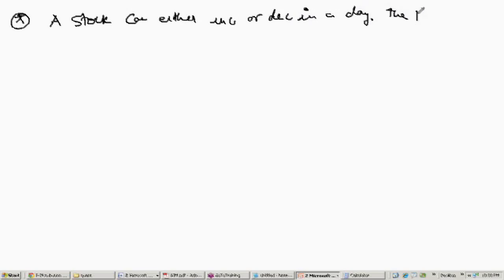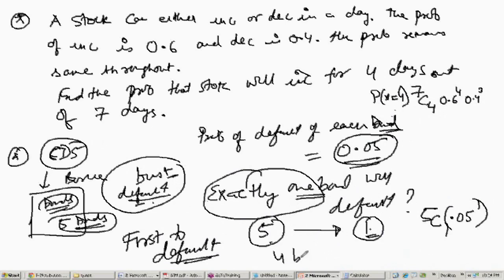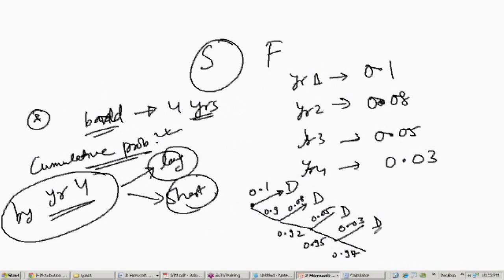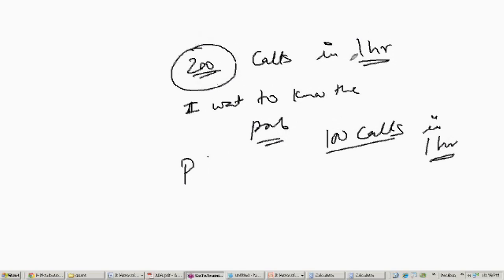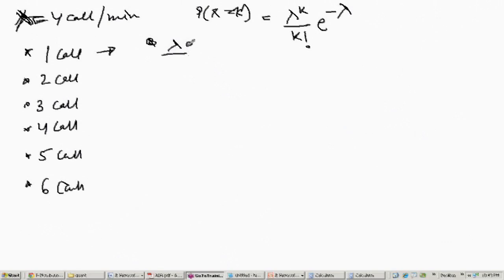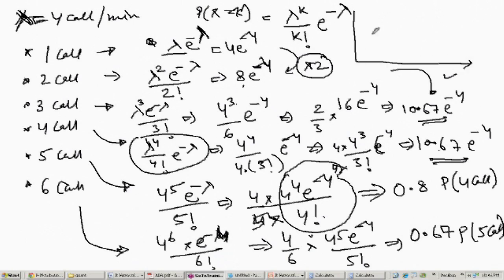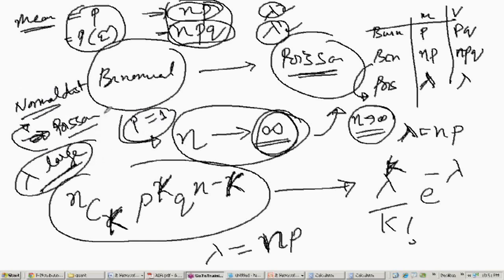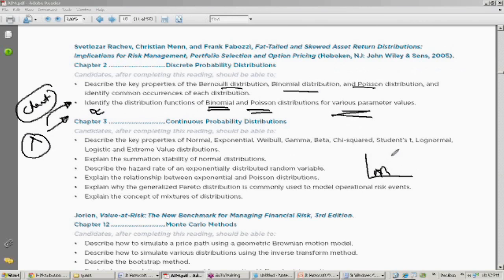Multiple Regression & Discrete Distribution [Part 4]